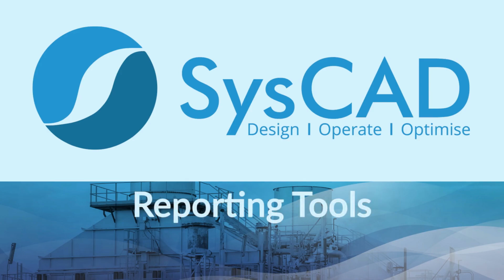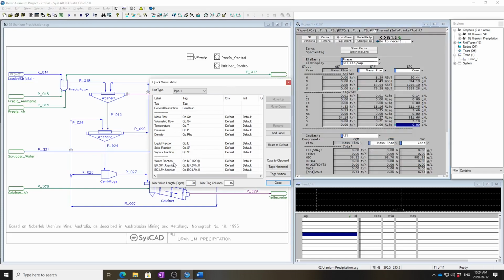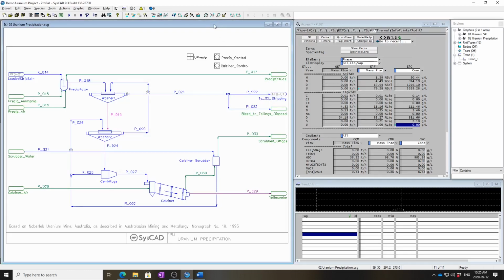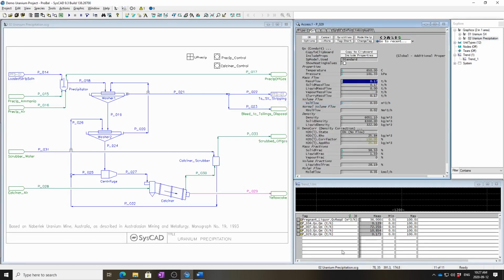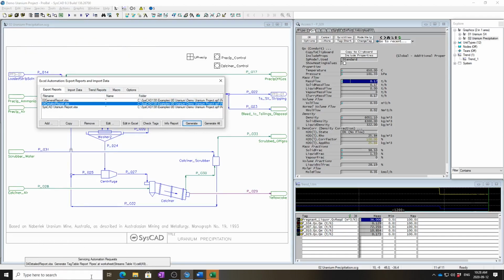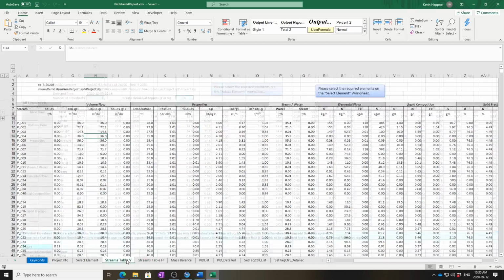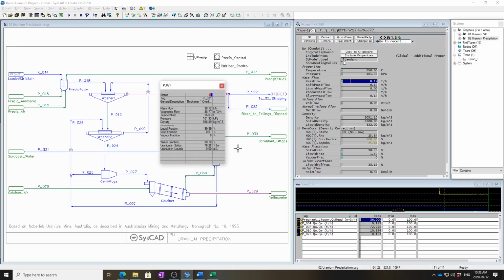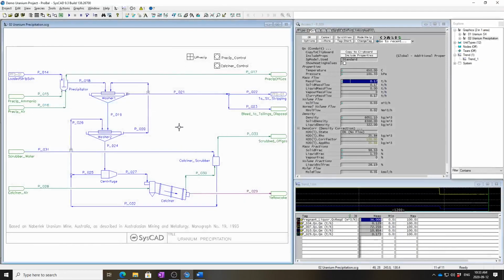SysCAD Reporting Tools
Accessing key process data is critical for sensitivity analysis and process improvement projects. SysCAD features a range of reporting tools for interrogating process model results. This demonstration features QuickView, Trend Window and Excel reporting.

SysCAD is a powerful and versatile plant simulation software, and can be used to simulate the simplest processing circuit through to a complex full plant operation. When used to its full potential, it can serve in every aspect of the plant life cycle from feasibility studies, to design, commission, operations and maintenance to expansion and more.